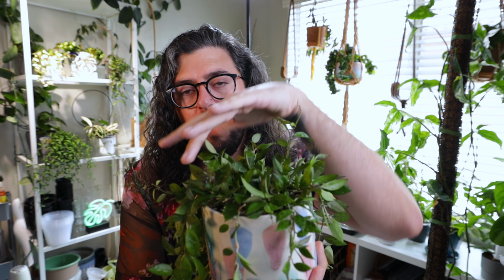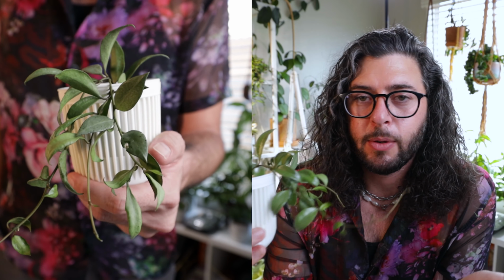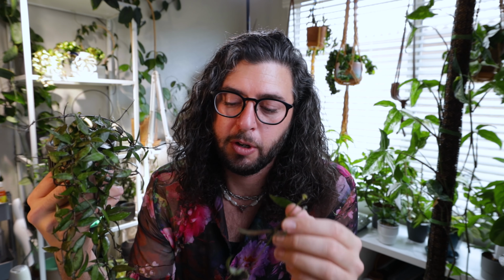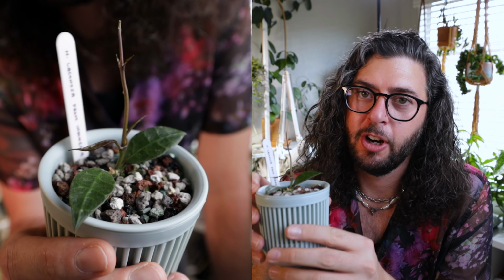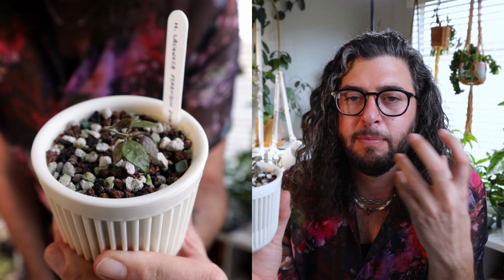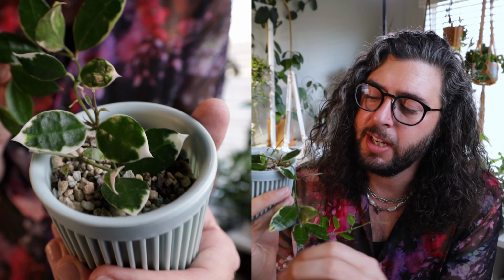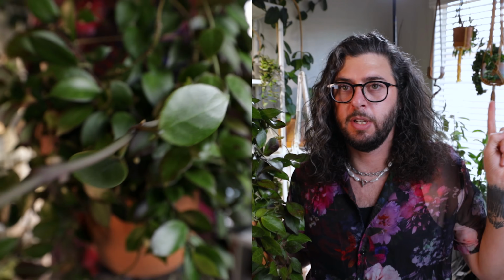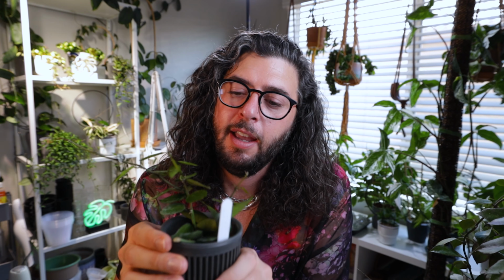My Hoya lacunosa Collection! | Hoya Haul but make it lacunosa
Hello Plant Nerds! Hoya lacunosa has quickly become my favorite species in the Hoya family and today I wanted to show you all of the ones I have growing in my house. Its the year of lacunosa (in my opinion) and I am so glad others are finding thier love for lacunosa!

**Products I Love:

0:00 Intro
1:57 Hoya lacunosa var. pallidiflora
3:05 Hoya lacunosa 'Amarillo'
4:13 Hoya lacunosa 'Black Leaves'
5:33 Hoya lacunosa 'Louisa's Silver'
6:10 Hoya lacunosa 'Mr. Tent'
7:12 Hoya lacunosa 'Snow Caps'
8:24 Hoya lacunosa ‘Royal Flush’
9:07 Hoya lacunosa ‘Poonsak’
11:18 Hoya lacunosa from Indonesia
12:17 Hoya lacunosa from Malaysia
12:49 Hoya lacunosa Mentawai
13:32 Hoya lacunosa Perangin Durian
15:16 Hoya lacunosa sp. cf
16:40 Hoya lacunosa sumatra
17:46 Hoya lacunosa asami clone 2
19:01 Hoya lacunosa inner variegated
20:14 Hoya 'Sunrise'
22:04 Hoya lacunosa x obscura with splash
22:46 Hoya lacunosa x unknown seedling
24:29 Outro